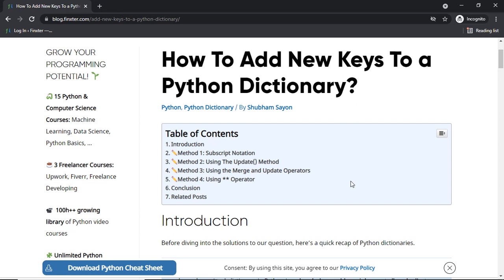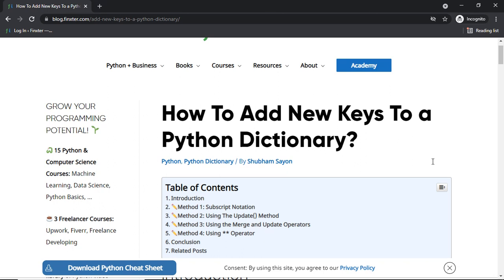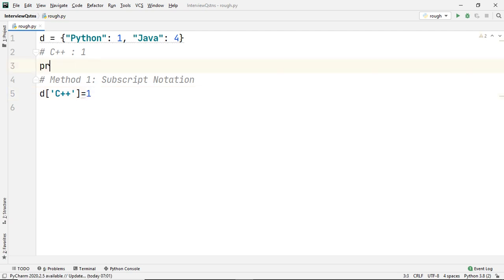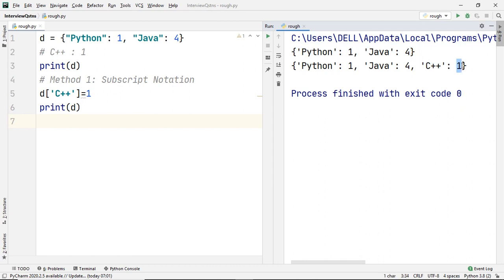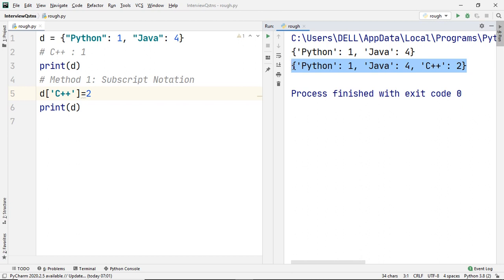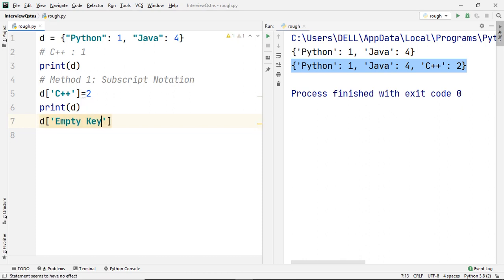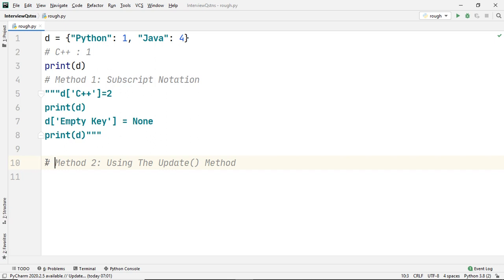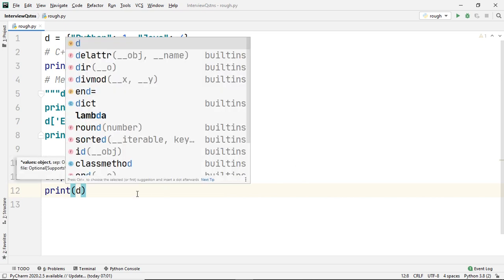Add New Keys To a Python Dictionary